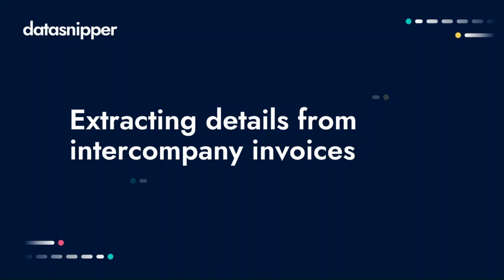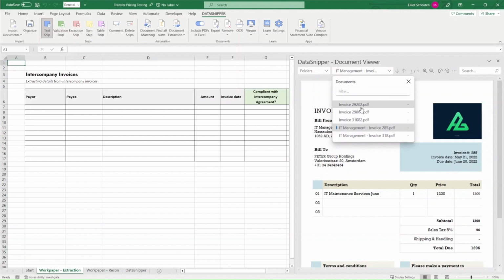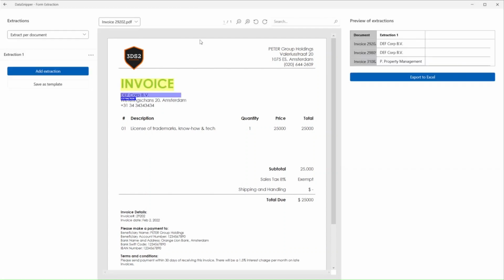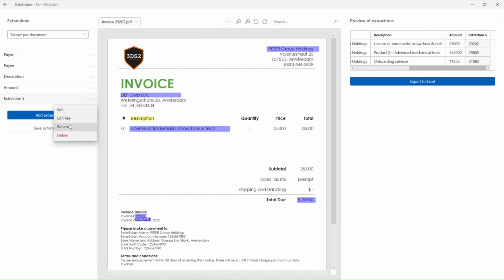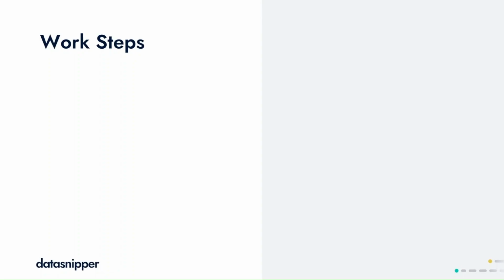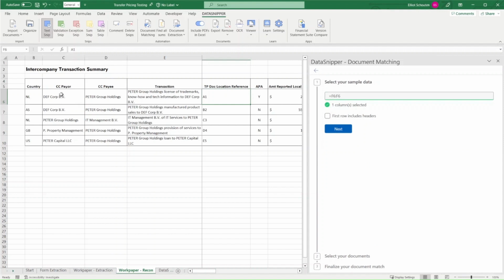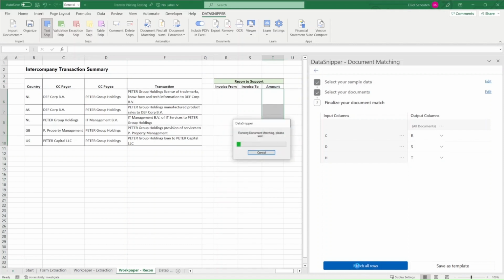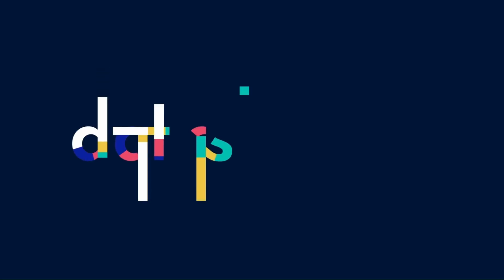Review Inter-company Transactions with DataSnipper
Learn how to use DataSnipper to easily review inter-company transactions and easily extract and reconcile information.
This procedure can be conducted in a variety of ways. We will firstly focus on extracting inter-company transaction details from invoices and evaluating these details directly in Excel. Secondly, we will focus on evaluating inter-company transaction summary details and reconciling these details to the underlying support.